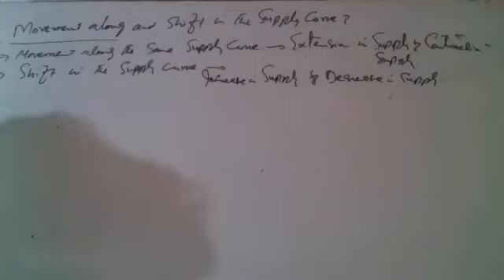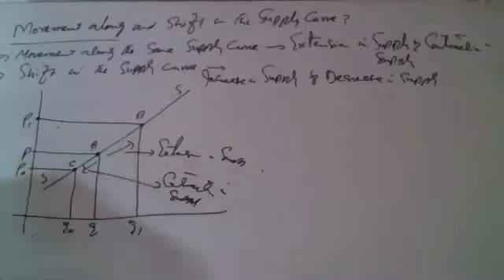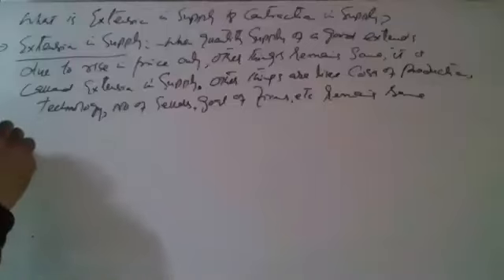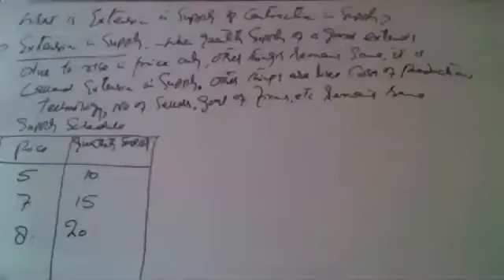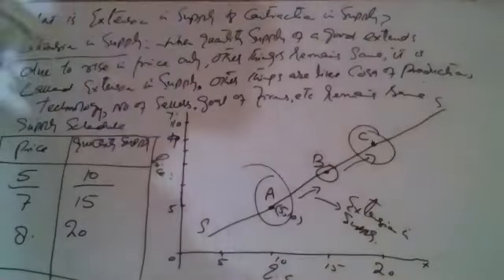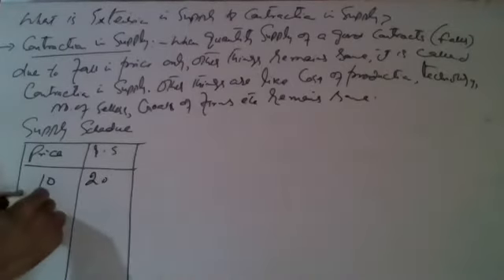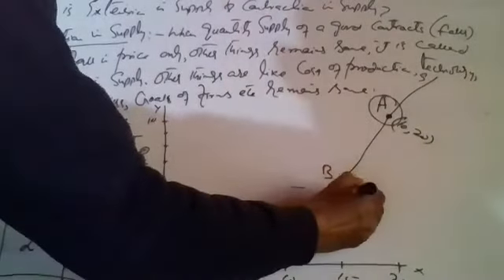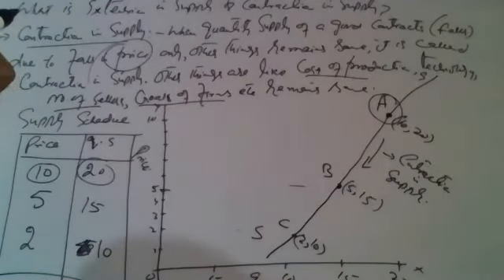12th(Extension and contraction in supply)